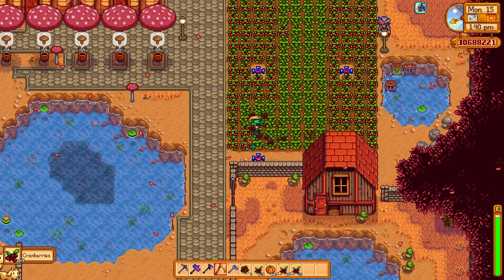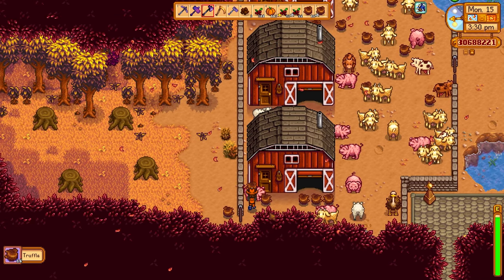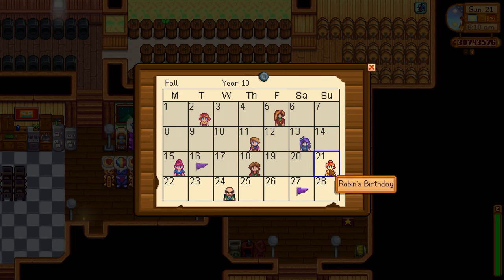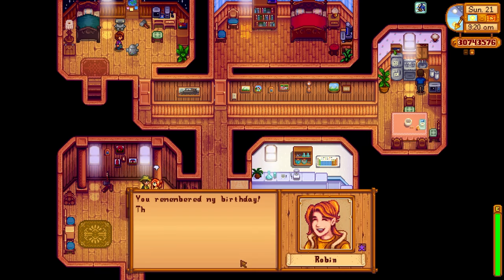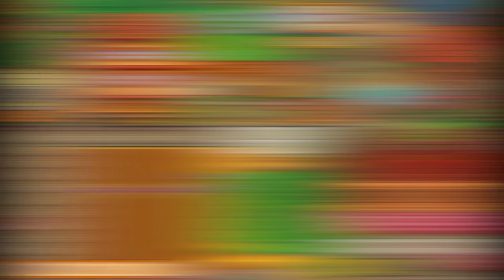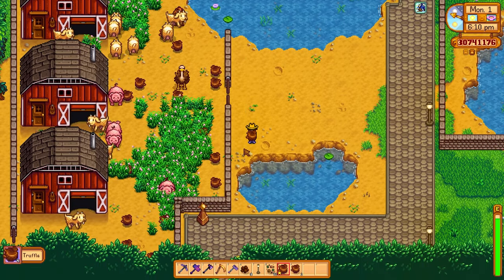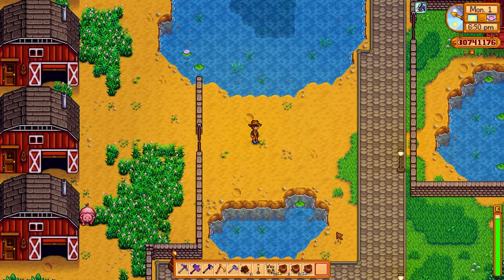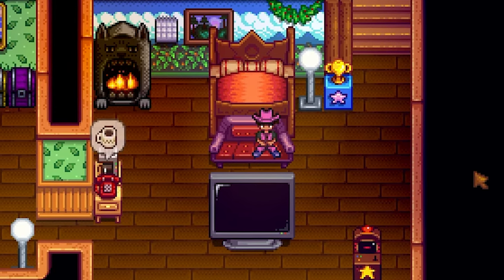QUALITY of Life MODS everyone should use! | Stardew Valley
Today I am going to give an overview of amazing quality of mods that will help you save tons of time during your Stardew valley playthrough without feeling like you cheating!